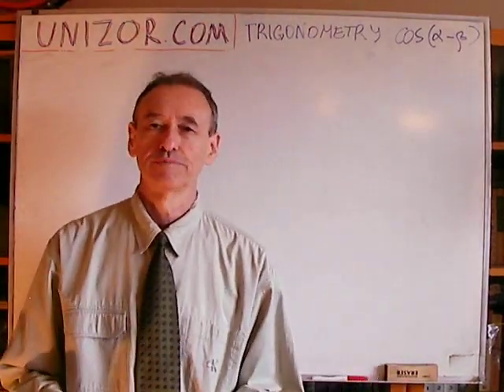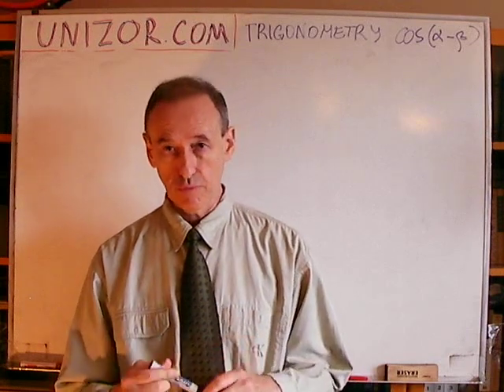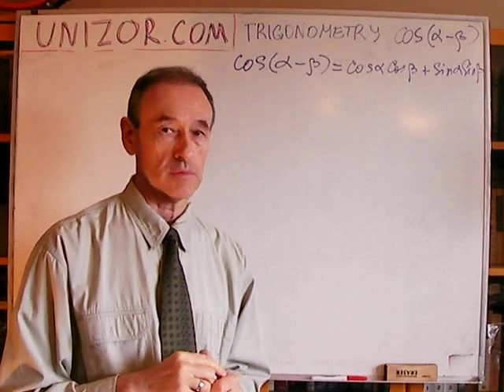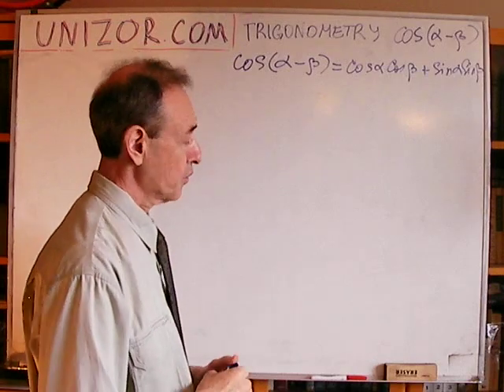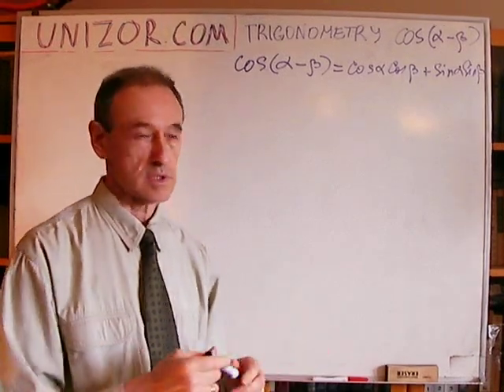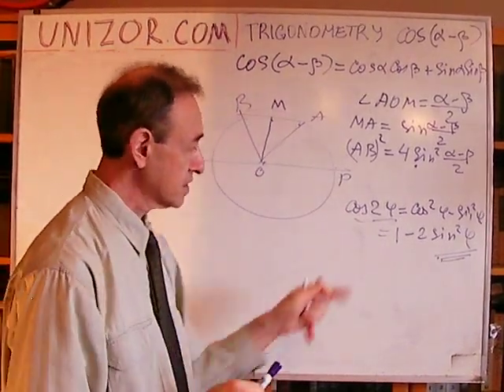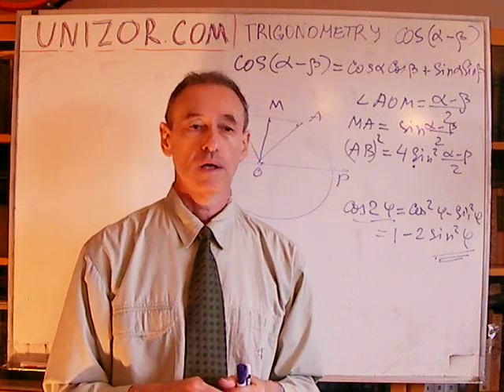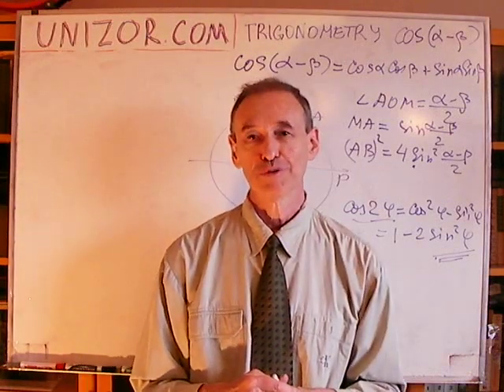Unizor - Trigonometry - Sum of Any Angles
The purpose of this lecture is to derive formulas for a sine and a cosine of a sum of any two angles (positive, negative, acute, obtuse etc.) expressed in terms of a sine and a cosine of each of its component:
cos(α+β) =
cos(α)·cos(β) − sin(α)·sin(β)
and
sin(α+β) =
sin(α)·cos(β) + cos(α)·sin(β)

Most of textbook proofs of these formulas deal only with acute angles, which defeats the generality of the formulas. We'll try to avoid this restriction and will deal with any angles, but, for those interested, the previous lecture on this topic contains a proof of the above formulas for acute angles α and β whose sum is also an acute angle.
Below is a more general proof of these formulas that does not depend on the size of angles.

Consider a unit circle with a center O and point P being an intersection of a positive direction of the X-axis with a unit circle. Mark a point A on the unit circle that corresponds to an angle ∠POA=α and a point B on the unit circle that corresponds to an angle ∠POB=β. Then angle ∠AOB=β−α.

Considering the general definition of functions sine and cosine, coordinates [x, y] of all these points on the unit circle are:
P[xP=1, yP=0],
A[xA=cos(α), yA=sin(α)],
B[xB=cos(β), yB=sin(β)].

Let's use the formula for a distance d between two points A(xA,yA) and B(xB,yB) on the plane with Cartesian coordinates (for those unfamiliar with a formula for a distance in Cartesian coordinates, it can be easily derived from the Pythagorean Theorem, see lectures on Math Concepts - Coordinates topic):
d² = (xA−xB)² + (yA−yB)².

According to this formula, the distance between points A and B on the unit circle that represent angles α and β correspondingly is
d² = [cos(α)−cos(β)]² +
[sin(α)−sin(β)]² =
= cos²(α) − 2·cos(α)·cos(β) + cos²(β) + sin²(α) − 2·sin(α)·sin(β) + sin²(β).
Grouping together cos²(α)+sin²(α)=1 and cos²(β)+sin²(β)=1, we obtain
d² = 1 − 2·cos(α)·cos(β) + 1 − 2·sin(α)·sin(β) =
= 2 − 2·cos(α)·cos(β) − 2·sin(α)·sin(β).

Let's calculate this distance differently. Chord AB corresponds to a central angle ∠AOB=β−α. Assume for now that this angle is positive and less than a straight angle of π radians, so it's perfectly legitimate to consider a triangle ΔAOB.
We can use the Law of Cosines in this triangle as follows.
AB²=OA²+OB²
−2·OA·OB·cos(∠AOB)
with OA=OB=1 and ∠AOB=β−α.
This results in the following formula:
d² = 2 − 2·cos(β−α)

Comparing these two formulas for d², we can conclude:
cos(β−α) = cos(α)·cos(β) + sin(α)·sin(β).